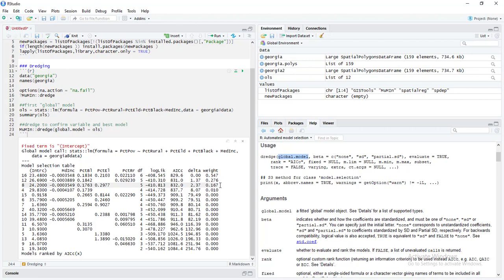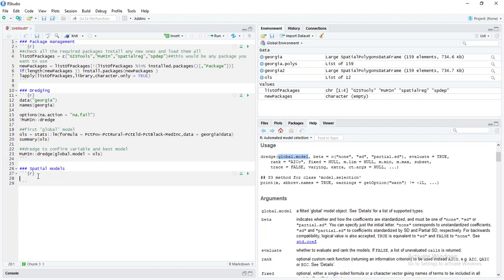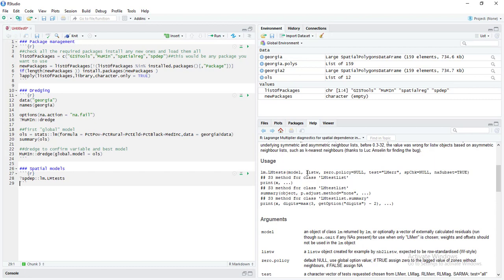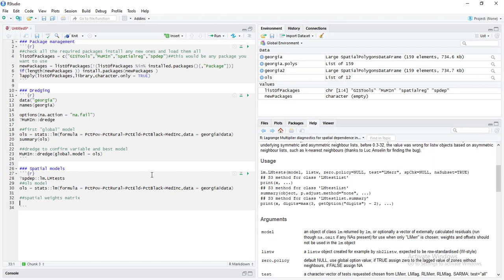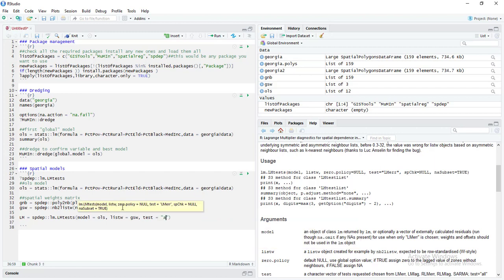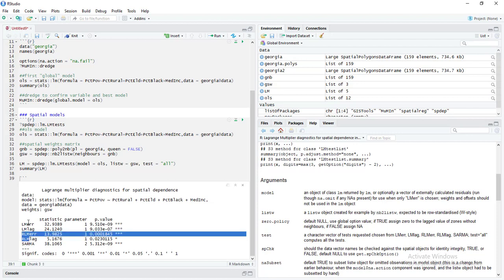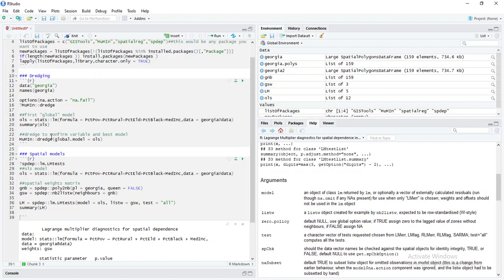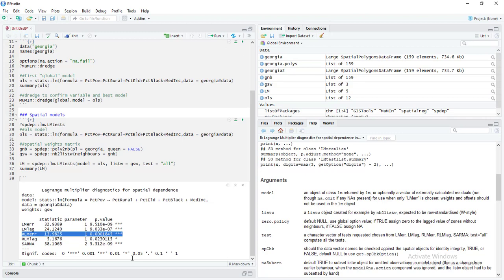Lagrange Multiplier R